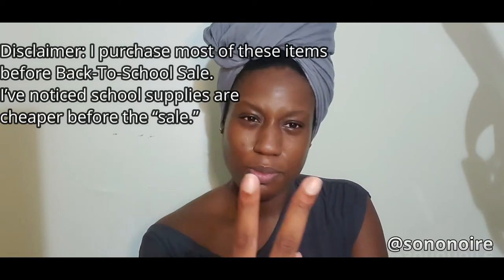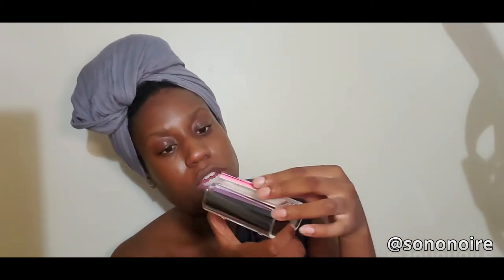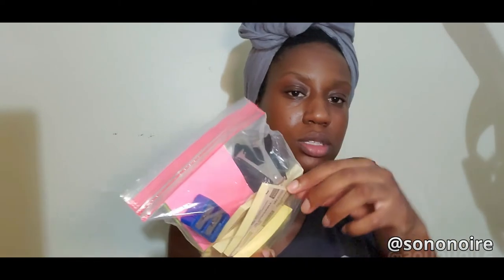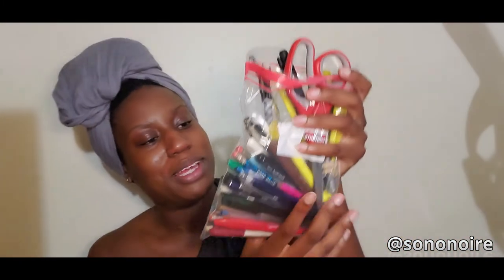Vlog #3: Medical School Haul (Sonography)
*I bought the following items during a sale (all under $5) , there may be a chance the prices have increased. If they are pricier, go to your local Dollar Store or Mini Marts. In NYC we have Mini Marts that sell food, music, clothes, and school supplies.

Links To The Items Purchased:

Five Star Notebook

Gray Journal

Post It Page Marker

Highlighter (4 Pack)